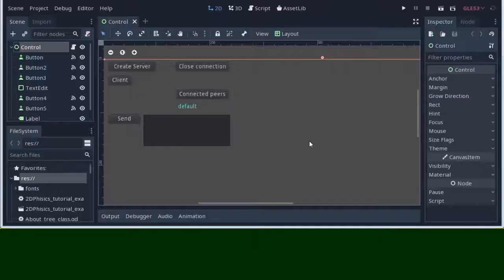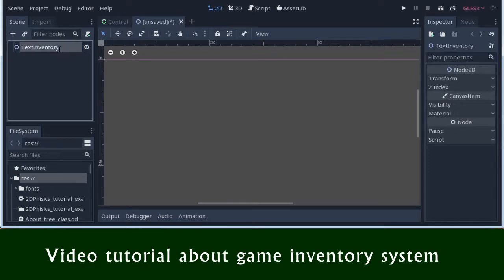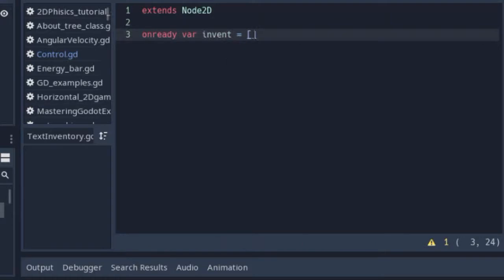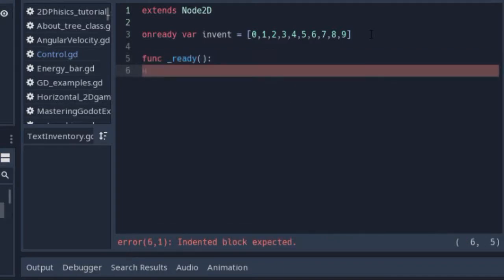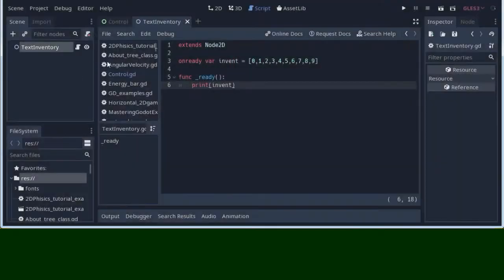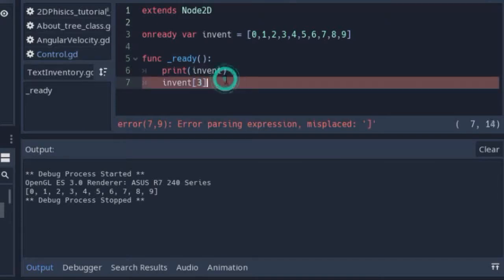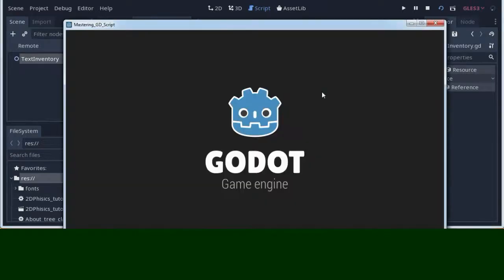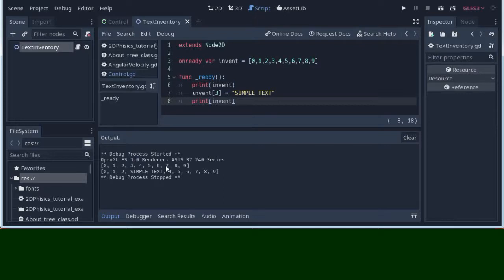Mastering Godot ... Creating Array [01][Inventory system Tutorial]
Inventory system tutorial from Mastering Godot book.

Books:
"GD Script" - Godot 3.1 game engine script
(printed book version, e-book)

"Making games with GD Script" - Advanced use of Godot 3.1 GD Script
(printed book)

"Autonomous cars" and driver assisted systems
(e-book)

Tutorials:
Slavs Make Games - Tutorial for 2D and 3D Godot games

Intuitive efficiency
(premium paid content)

Games:
#2 M.D.C. Game Jam 2020

M.D.C. Game (free play)